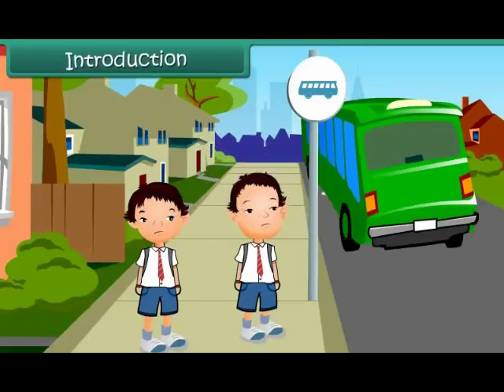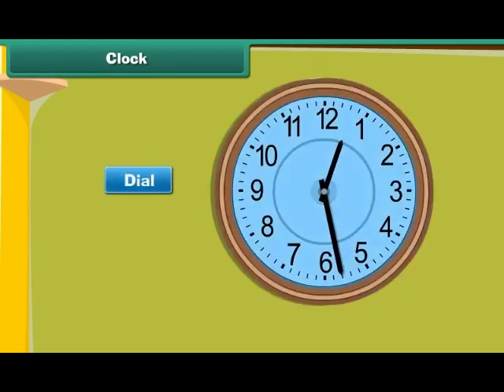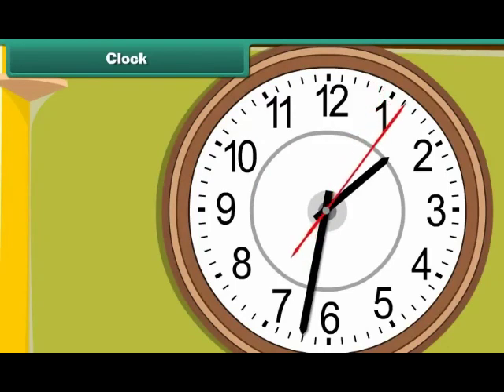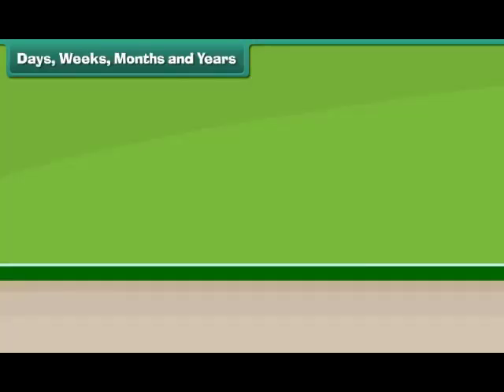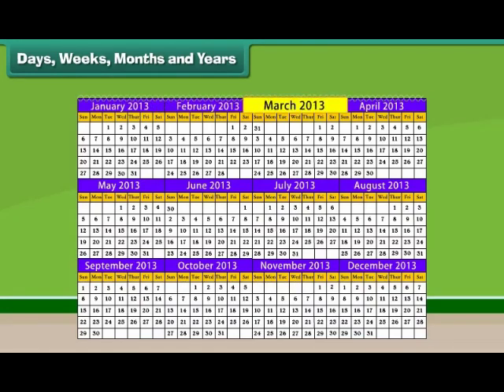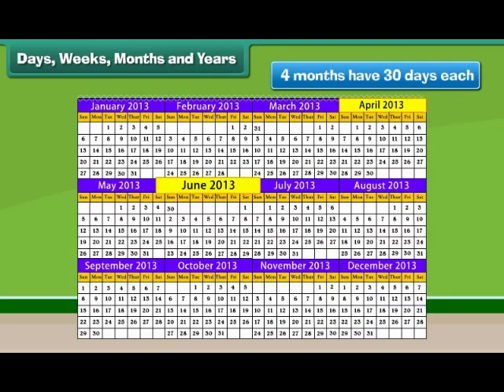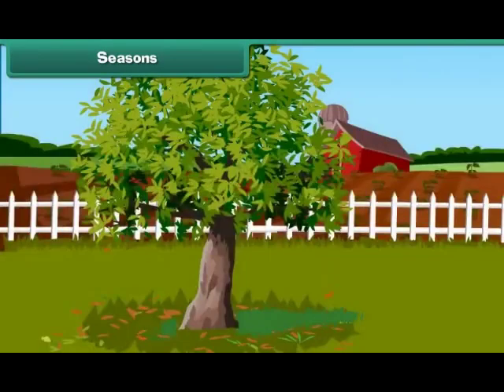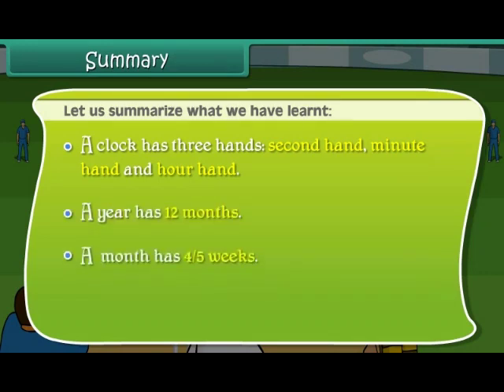CLASS 2 | MATHS | Time